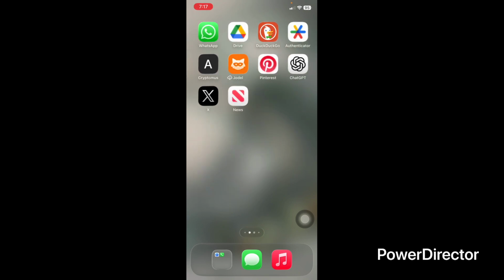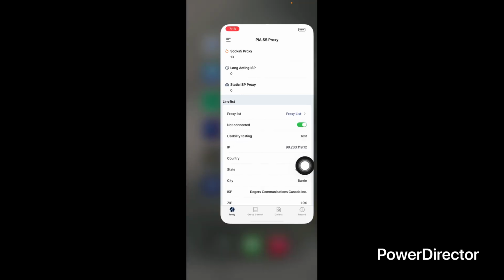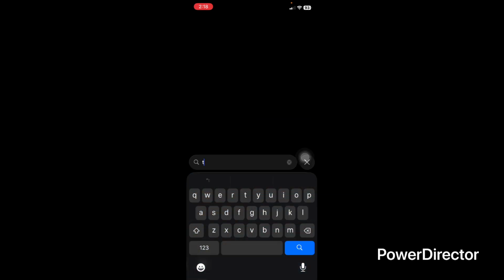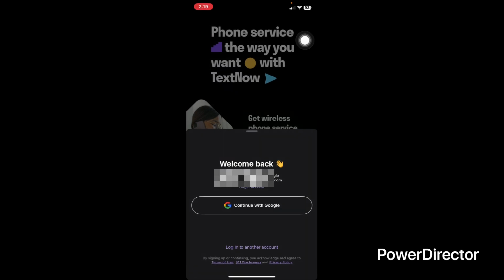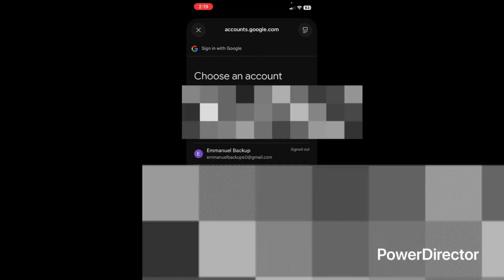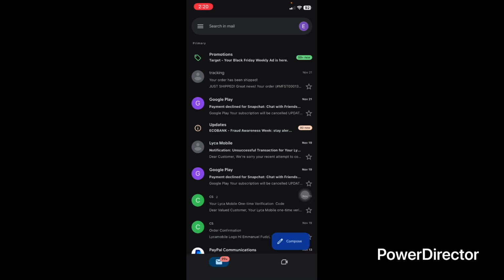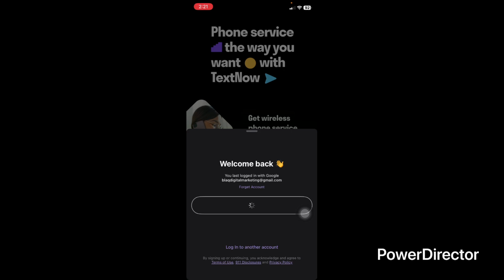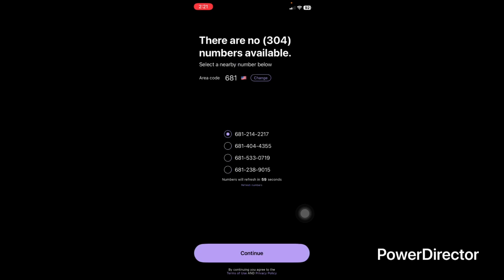How to Open a Textnow Account From ANY Country — Fast & Easy!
Looking for the best and fastest way to create a NextNow account worldwide? This step-by-step tutorial shows you how to register a NextNow account in any country, bypass restrictions, and avoid common errors. Whether you’re in Africa, Asia, USA, Europe, or anywhere in the world, this method works 100% 🌍🔥.

In this video, you will learn:
✔️ How to sign up for NextNow easily
✔️ How to avoid verification issues
✔️ The best method for worldwide NextNow registration
✔️ How to use PiaProxy for smooth account creation
✔️ Proven tips for successful NextNow setup

This guide is perfect for beginners and professionals who want a working NextNow account without stress.

• how to create NextNow account
 • NextNow account worldwide
 • NextNow registration tutorial
 • NextNow signup in any country
 • NextNow verification solution
 • NextNow proxy method
 • PiaProxy for NextNow
 • NextNow account creation 2025
 • NextNow international method
 • best method to create NextNow account
 • NextNow account tips
 • worldwide NextNow guide
 • easy NextNow setup
 • NextNow for Africa
 • NextNow for Ghana
 • NextNow account without errors